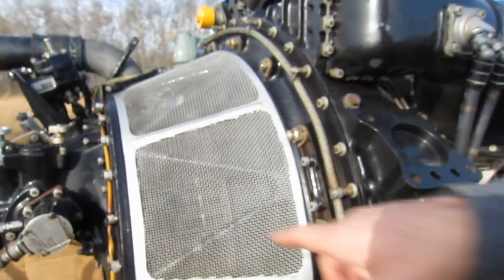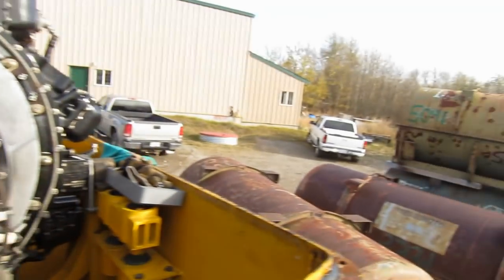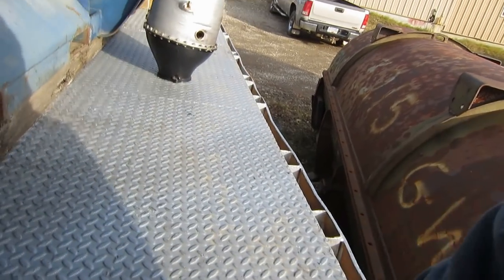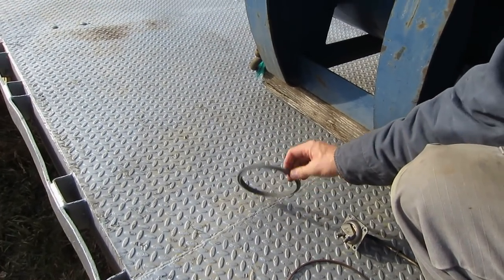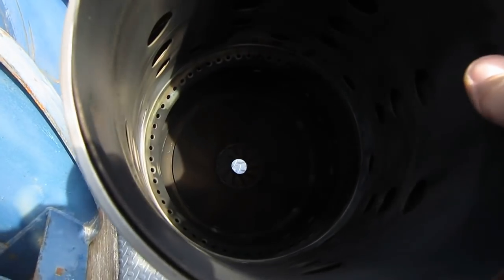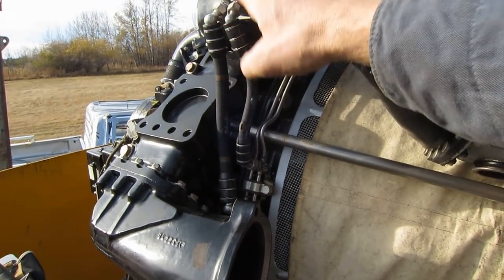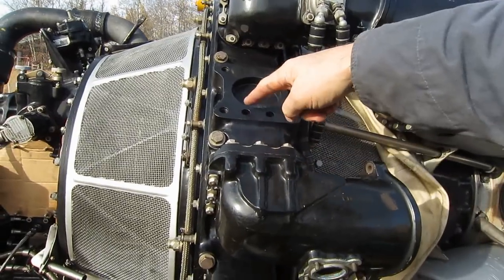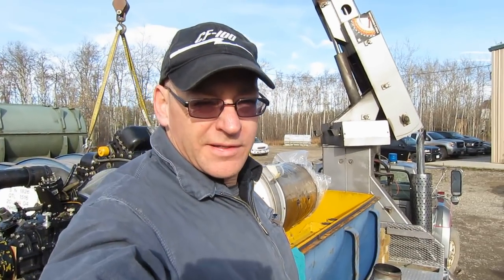Centrifugal Flow - Turbine Engines: A Closer Look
We take a quick walkaround inspection of a first generation Jet engine from the 1940's: a centrifugal compressor makes this Rolls Royce Nene much shorter than the engines developed later, which  all used the more familiar, axial flow type of compressor.
Almost all turbofan and turbojet engines today use axial flow compressors.

This engine was used in the Canadair T-33 trainer and a few Australian-built DeHavilland Vampire fighters. A Russian copy of this engine was used to power the Mig 15.